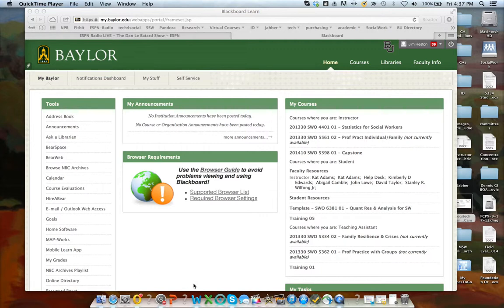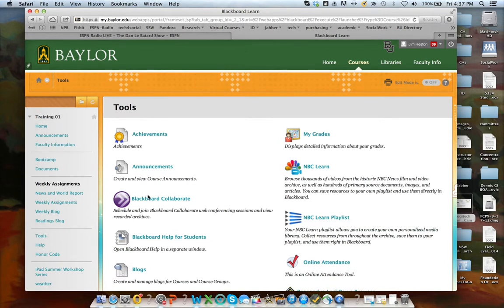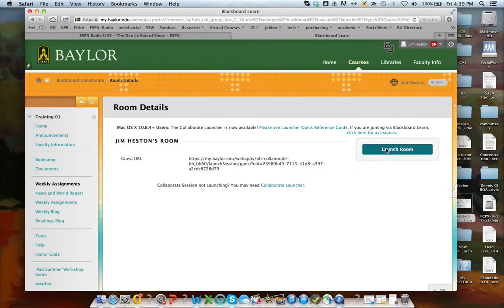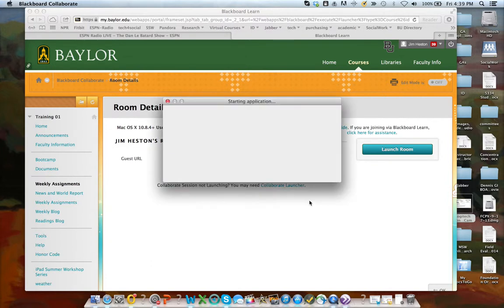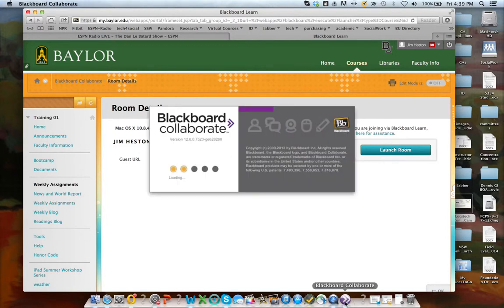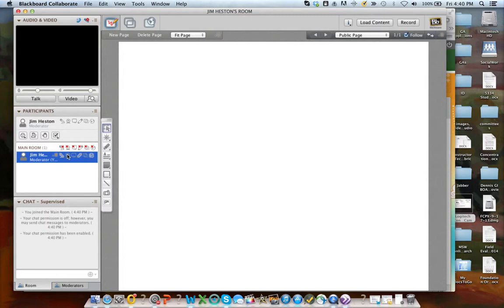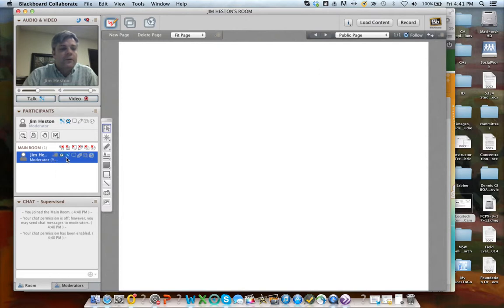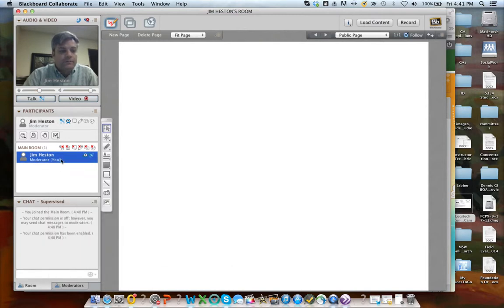Creating & Using BlackBoard Collaborate